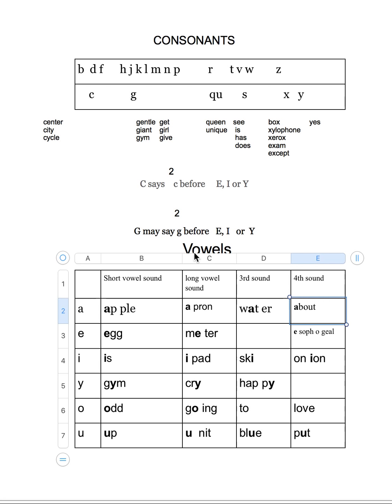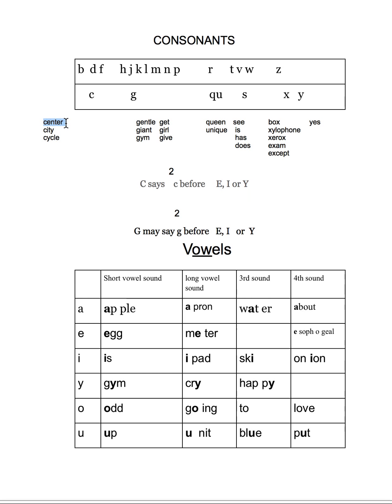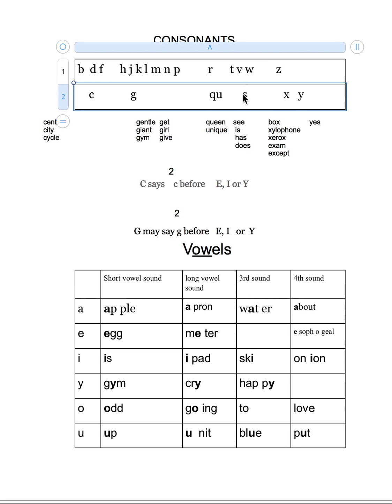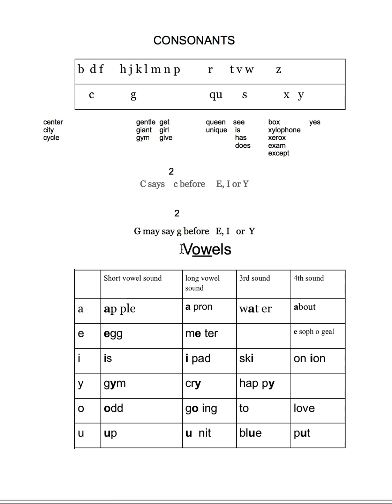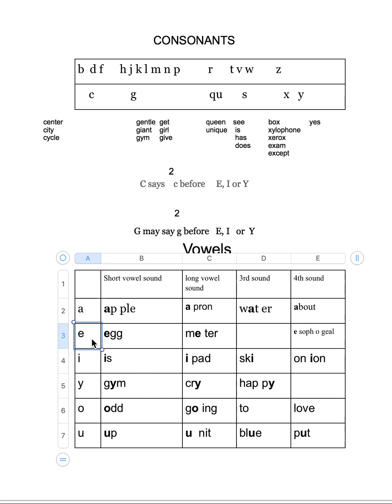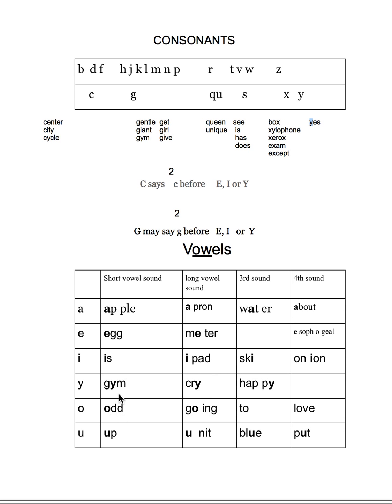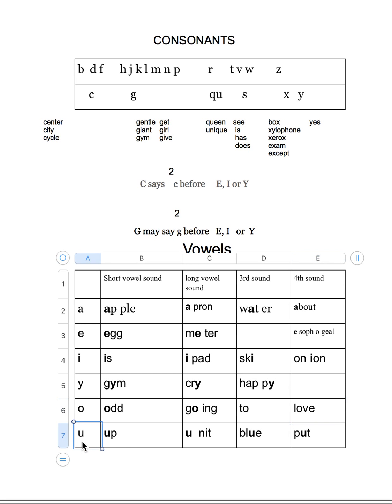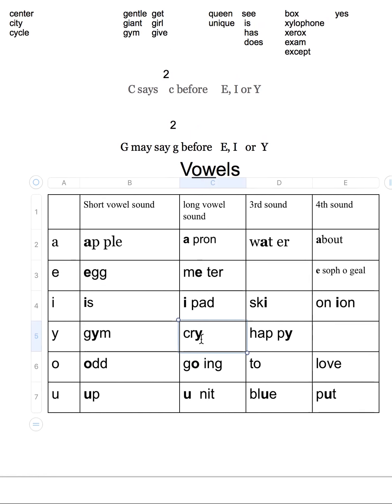Vowel Consonant Chart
The letter g says its hard /g/ sound in get, girl and give.
The s has 2 sounds:  /s/  and /z/.  It says /z/ in is, has, does
This is my first lesson in my Comprehensive Phonics program.
To be an active student and to maximize your retention fill out the blank Consonant Chart with me as I teach the video.  Also actively repeat the sounds with me.